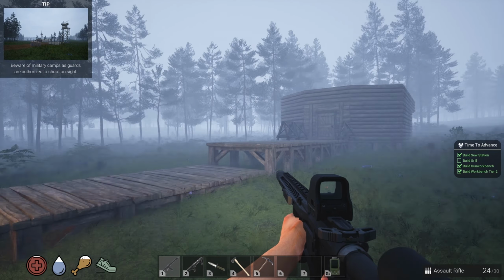Start Over Gameplay | Hiring A MERCENARY & LET'S RAID!! | Part 6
Start Over is a multiplayer survival game that places you on an island where you have to find a way to survive and eventually defend for yourself against enemy waves. The game has interesting mechanic's of mercenary for hire. which I believe is very helpful. It's something new for me in a survival game and so far I like it.